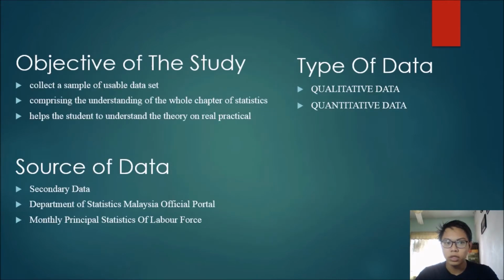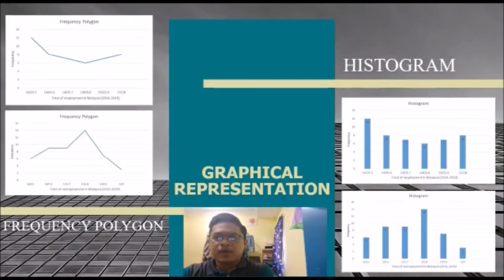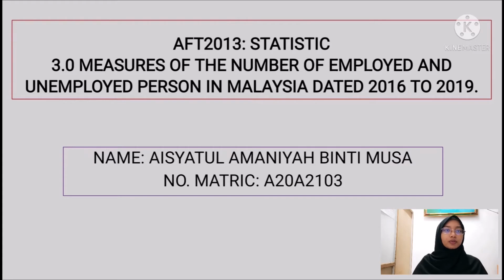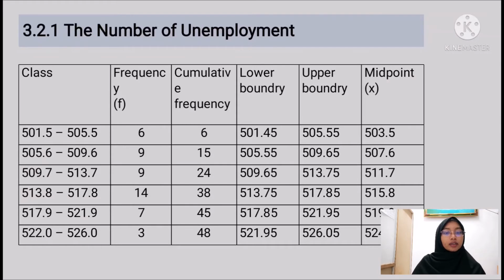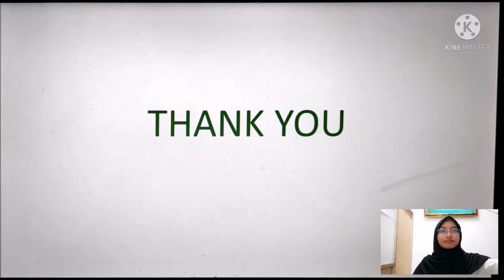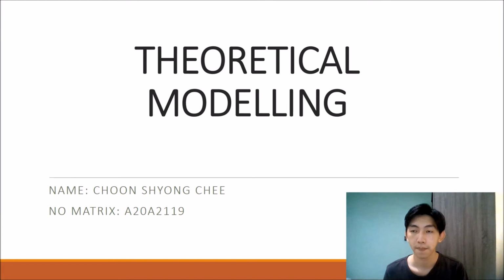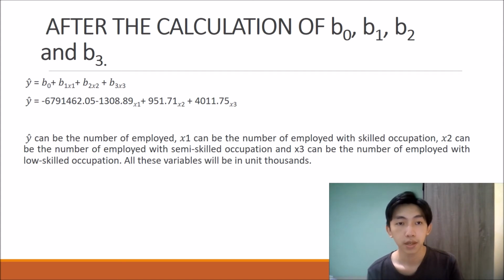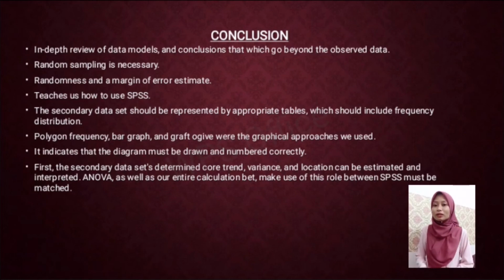AFT 2103 L2T3 GROUP 4